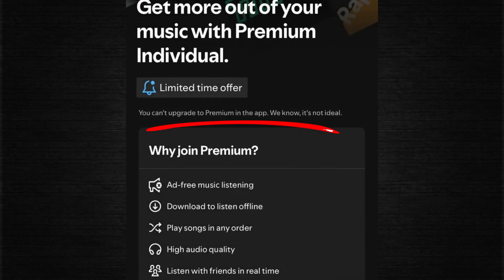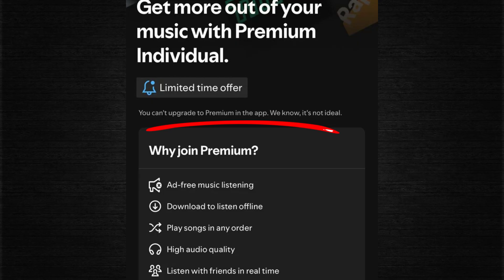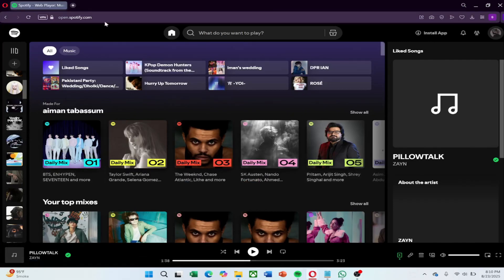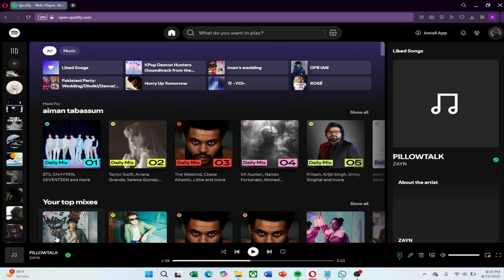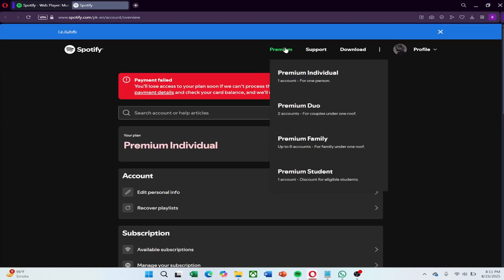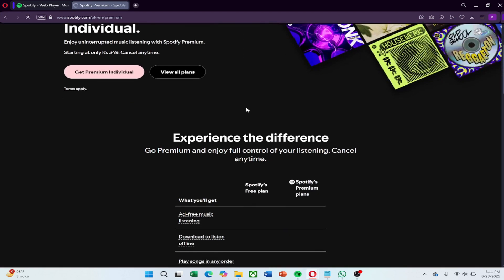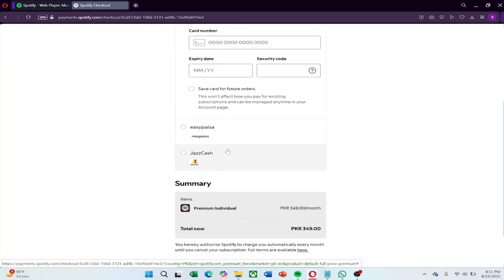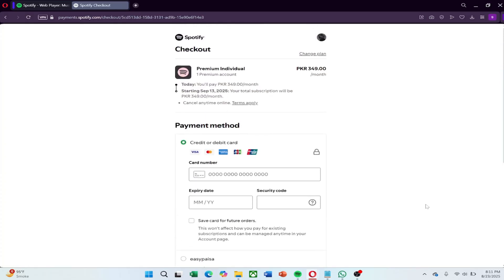How to FIX Spotify “You Can't Upgrade to Premium” in 2026! ✅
NordVPN.

Getting the error “You can’t upgrade to Premium” on Spotify? In this tutorial, we’ll show you step by step how to fix this issue in 2026 so you can successfully upgrade to Spotify Premium without problems. Follow along and solve it fast!